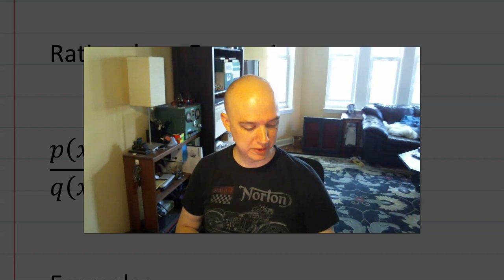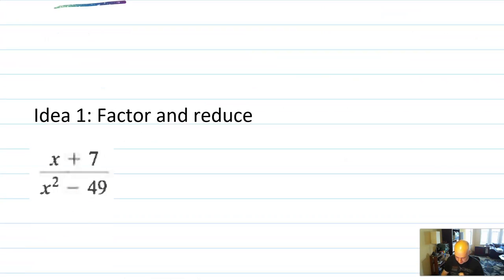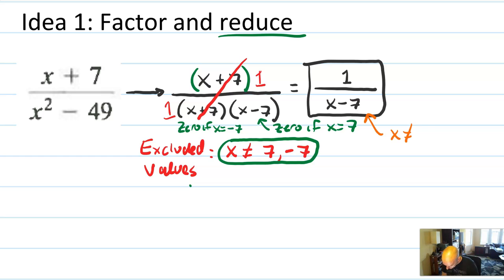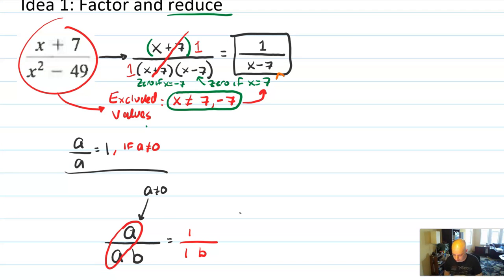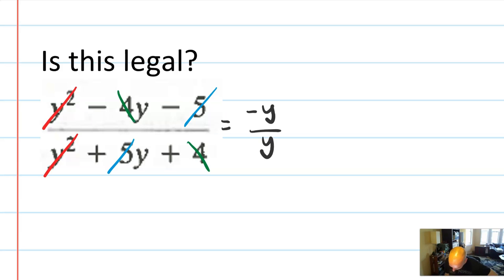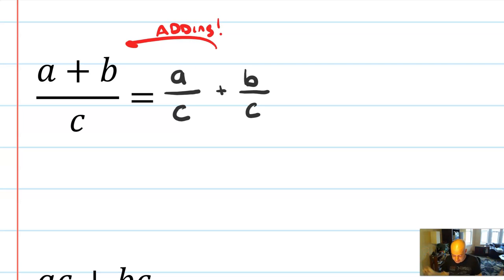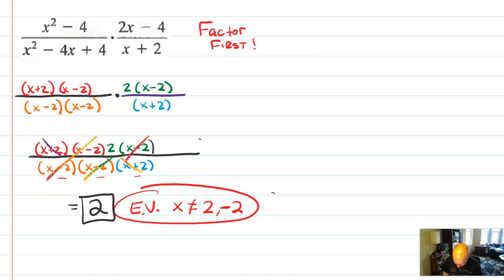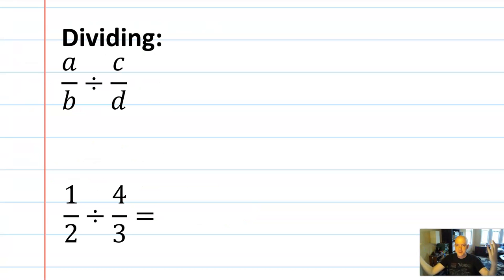Math 4 - P.6 - Rational Expressions (Everything!)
This is a long one (sorry!) But it's got everything you need to know about rational expressions. Don't forget you can speed up and skip around if you need to. Links below to help you navigate:

0:00 Definition
2:24 Domain and Excluded values
3:49 Example - Basic Simplifying
8:56 Example - Basic Simplifying
10:56 Fraction Rules and "canceling" (reducing)
19:48 Example 3 An interesting and common error
21:32 Multiplying (and example)
26:46 Dividing (and example)
31:30 Addition with same denominator
34:59 Adding with Unlike Denominators
38:18 Selecting good common denominators with LCM (+ example)
44:08 Example - Subtracting
47:34 Example - More Adding
49:46 Complex Fractions!
56:56 "Clearing denominators" shortcut / method
1:01:44 More Complex Fractions Examples